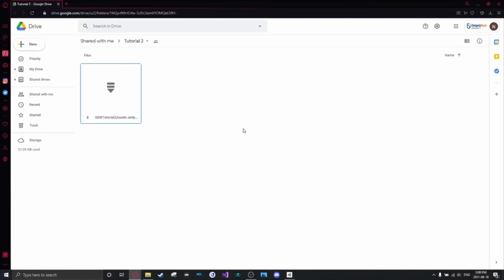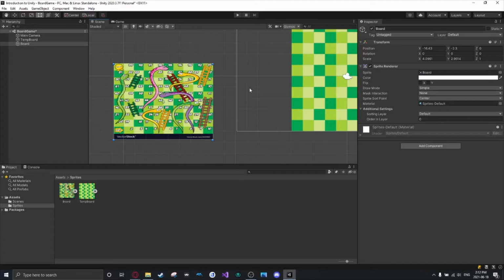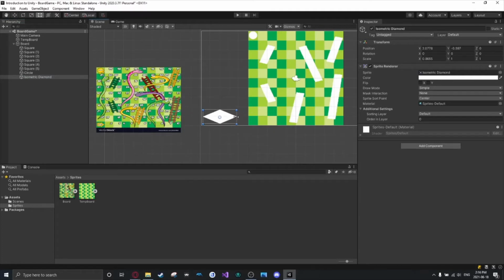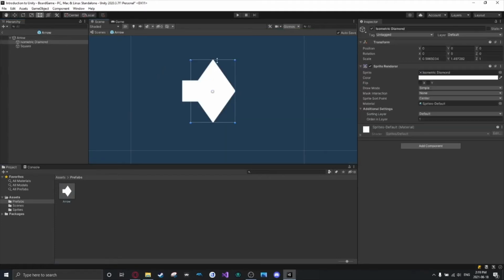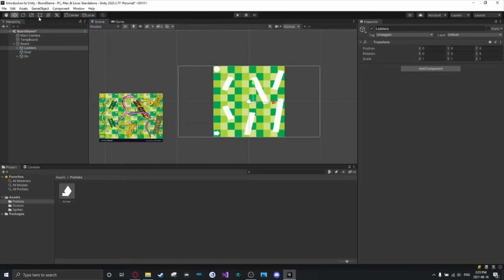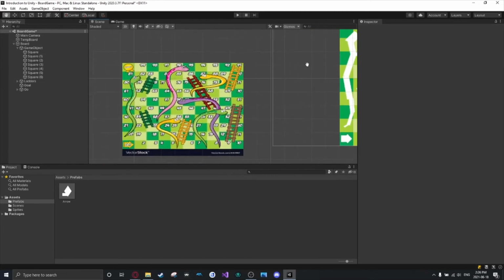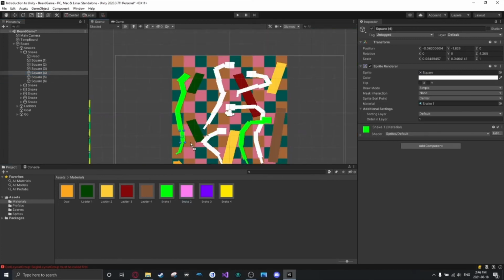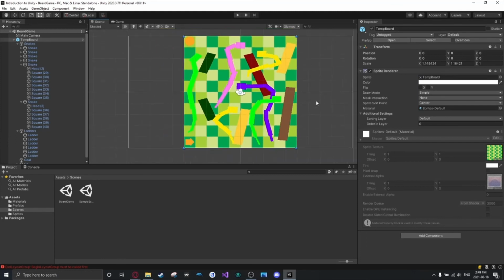GDW Tutorial 2 - Prefabs and Materials - Intro + Content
This is the content portion of the second tutorial for GDW, Prefabs and Materials.

In this video we cover the actual tutorial content.

We cover:
Downloading and Using *.unitypackage Files
Using Parent-Child Relationships in the Inspector
Using Prefabs
Using Materials

Combining it all to create:
A blocked out version of Snakes and Ladders.

Timestamps:
00:00 - 00:54 - Introduction
00:55 - 01:31 - Downloading Unity Package
01:32 - 01:54 - Opening Our Project
01:55 - 02:48 - Importing Unity Package + Asset Overview
02:49 - 04:33 - Aligning our Board to the Grid
04:34 - 07:30 - Lining up our Ladders
07:31 - 10:13 - Creating our Goal + Start
10:14 - 13:36 - Prefab Overview
13:37 - 14:51 - Adding Start Arrow to Board
14:52 - 15:55 - Adding Ladder Parent
15:56 - 19:18 - Blocking out a Snake
19:19 - 19:41 - Finish Adding all Snakes off Camera
19:42 - 20:40 - Adding Snake Parents
20:41 - 21:48 - Material Overview
21:49 - 22:39 - Adding Materials Option 1
22:40 - 23:09 - Adding Materials Option 2
23:10 - 24:30 - Adding Materials Option 3
24:30 - 25:54 - Saving Board as Prefab
25:55 - 26:14 - Showing Board Prefab in Separate Scene
26:15 - 26:50 - Layering (Re)Overview